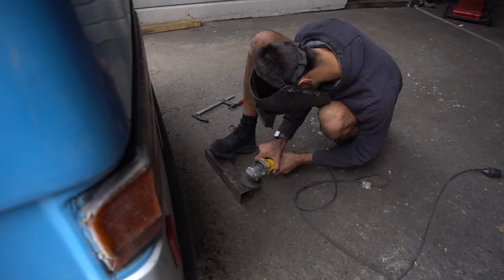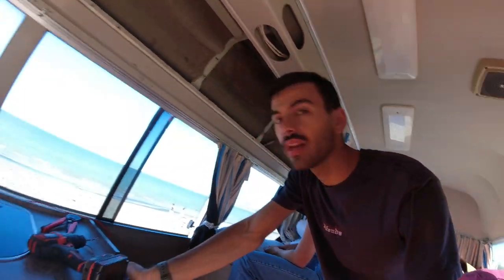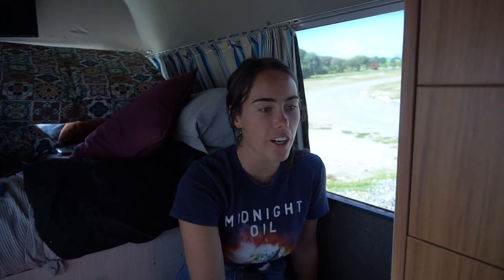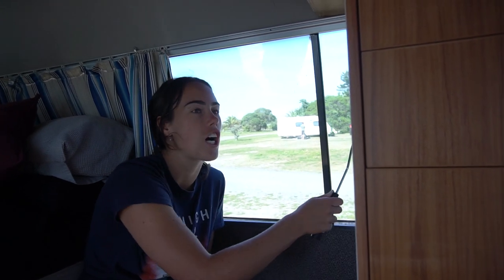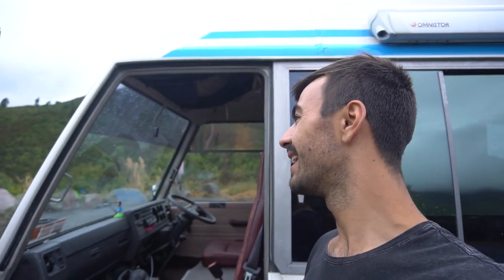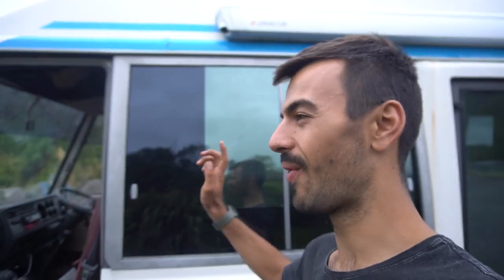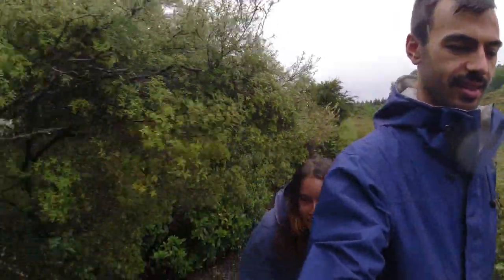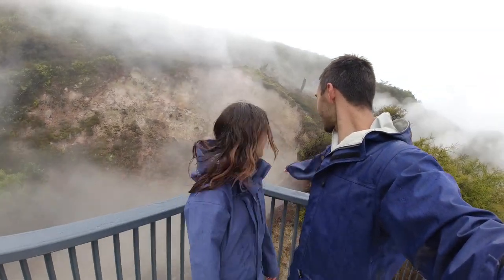PAINT + FLOORS + CABINETRY = NEW BUS | NZ BUS LIFE EP4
Today we finish building the bed and seats, as well as freeing up a lot of storage space in the process. We also get a chance to explore the coast and spend a couple nights camping and enjoying NZ before we get stuck into more work!